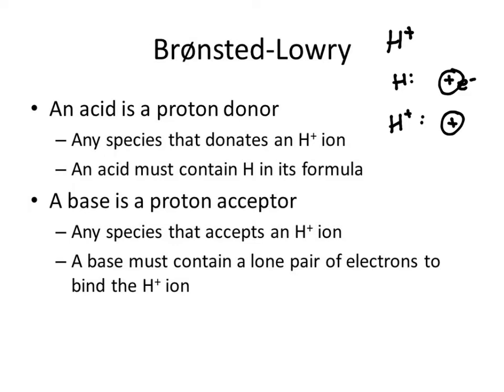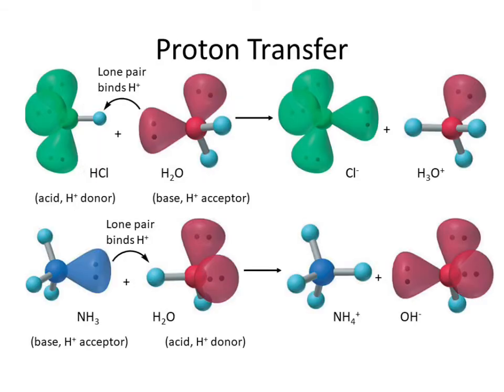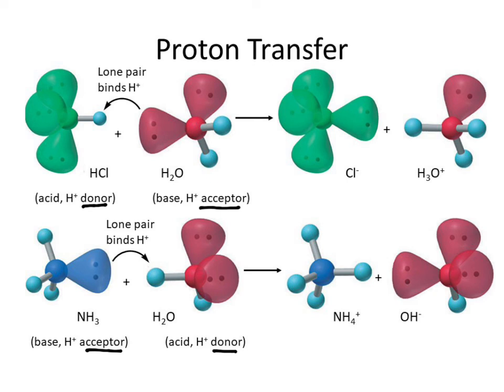120 17 3a